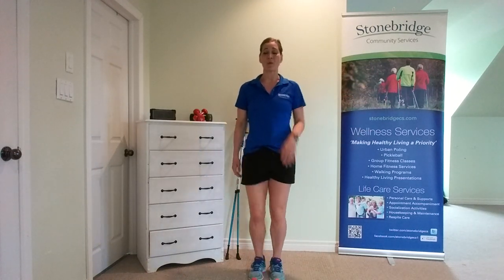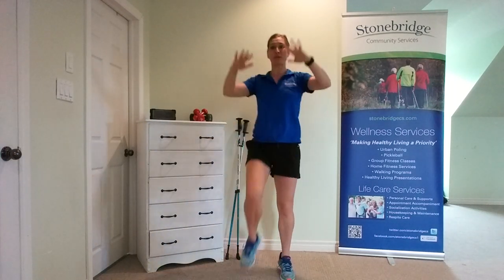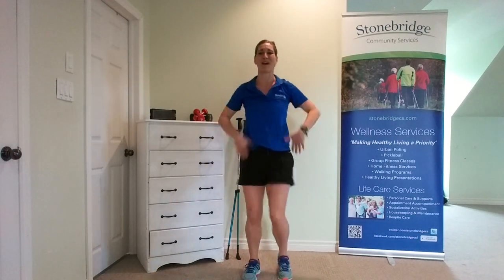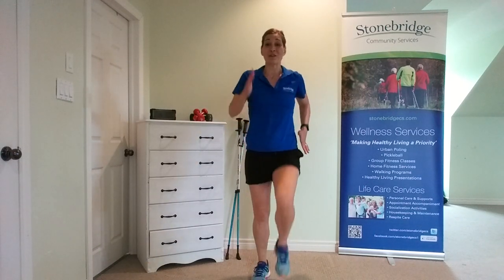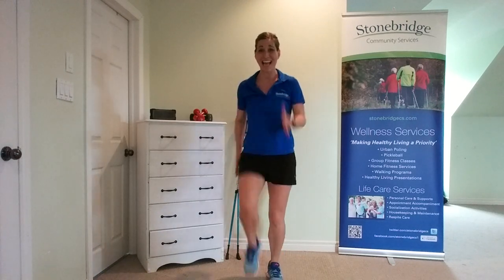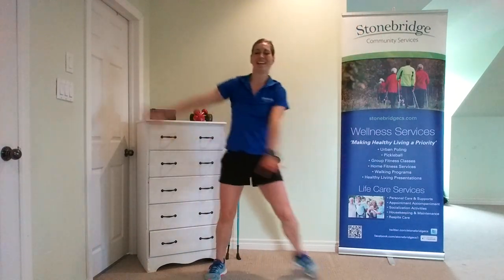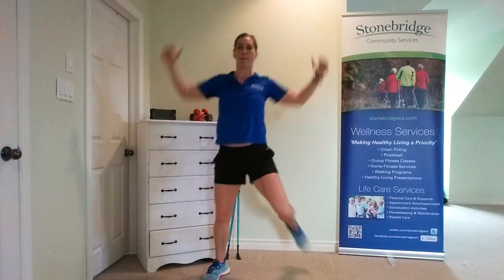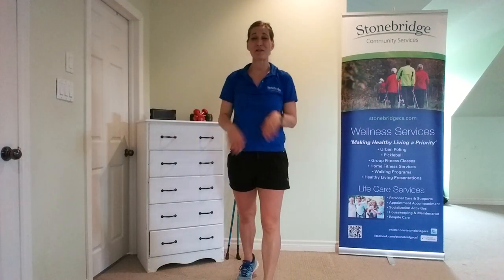Stonebridge In Home Exercise - 12 minute mile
If you've got 12 minutes, we'll get your step count up! Join Abby as she leads you through a 12 minute low-impact (no jumping) step routine that is equivalent to walking about 1 mile. It's a great way to kick start your day or squeeze in those last few steps in the evening.
There are risks associated with participation in any exercise program including but not limited to light headedness, difficulty breathing, chest discomfort, abnormal heartbeat, slips, trips and/or falls. Should you experience any of these, please contact your doctor immediately.
By participating in the any of the Stonebridge In Home Exercise online classes or videos, you are acknowledging your awareness of these hazards and your voluntary participation.  Your participation means that you fully accept and assume all risks and responsibilities for any injury, loss and/or damage to persons or property that you incur because of your participation.
If at any time you feel your physical condition no longer allows you to safely participate in the exercise class or if you believe that the class becomes unsafe, you must stop participation immediately.